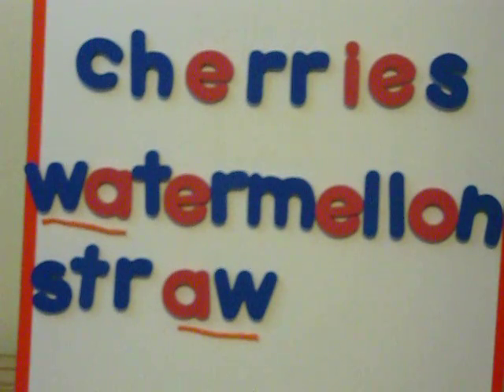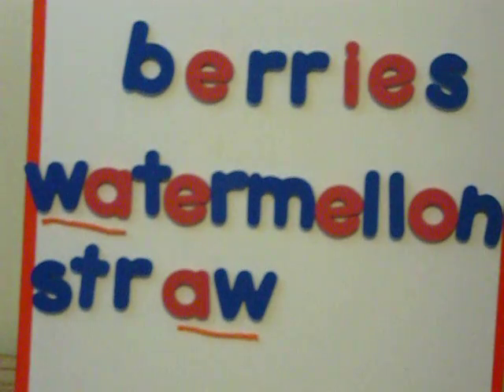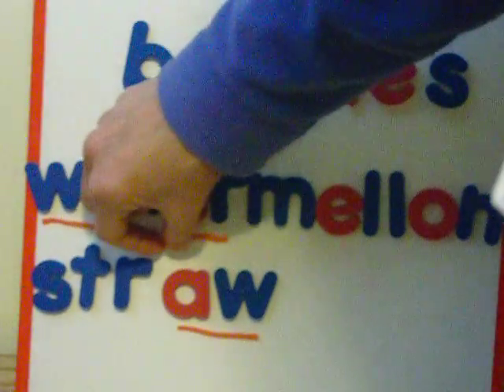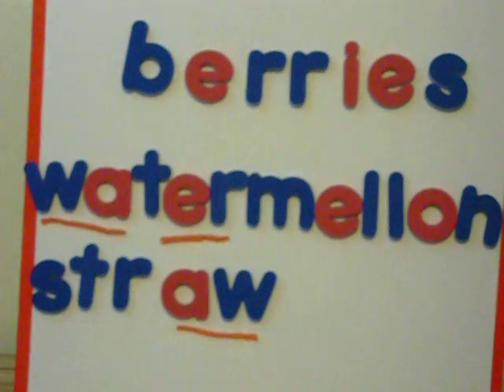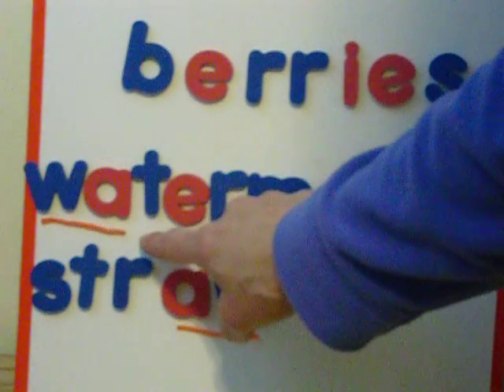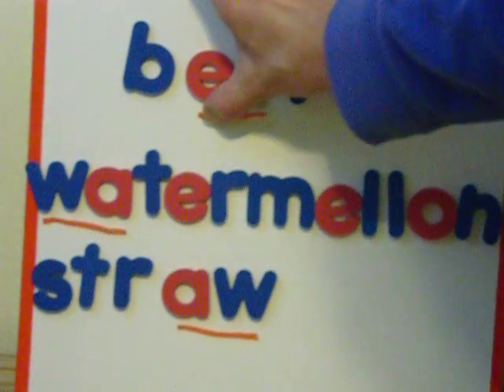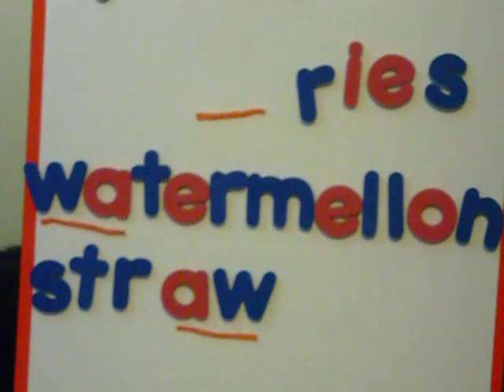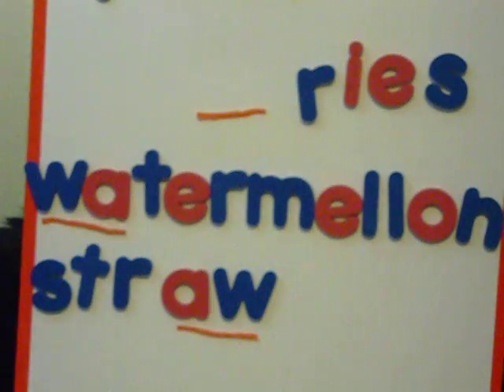Exceptions to Regular Phonics Rules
This video goes with a post on my blog titled Teach An Early Reader with the Free Printable Book - Fruit. This video shows the short o sound of the letter a when it is next to the letter w and the er and ear spelling's unusual sounds.